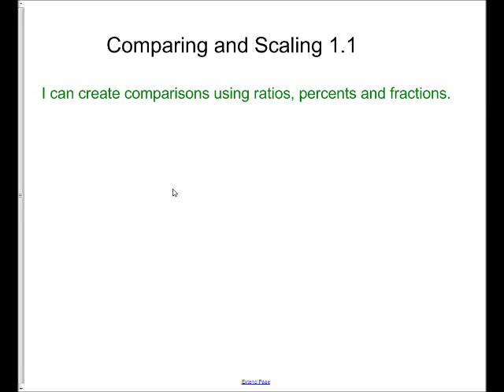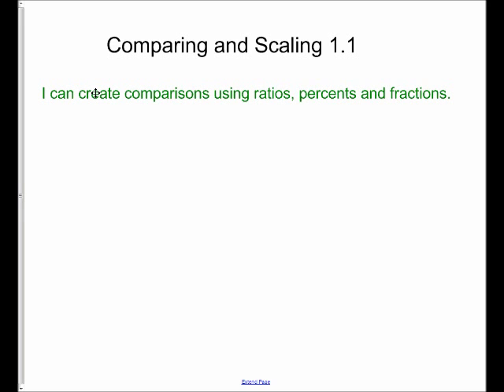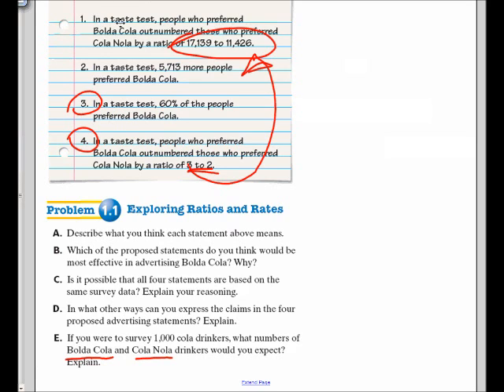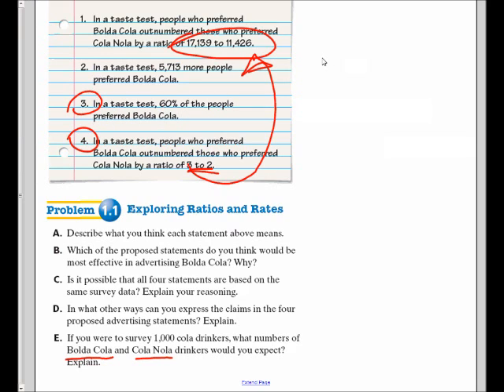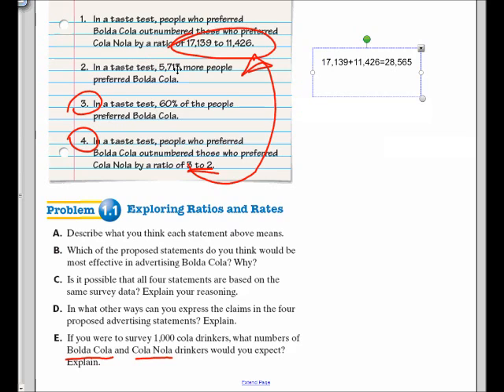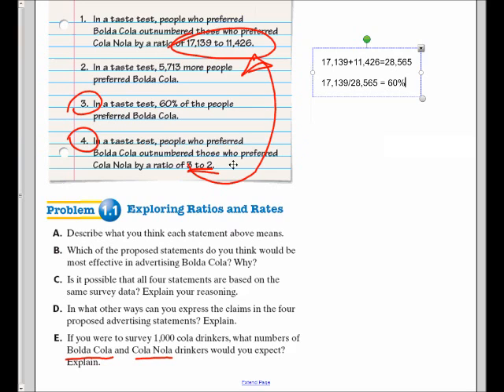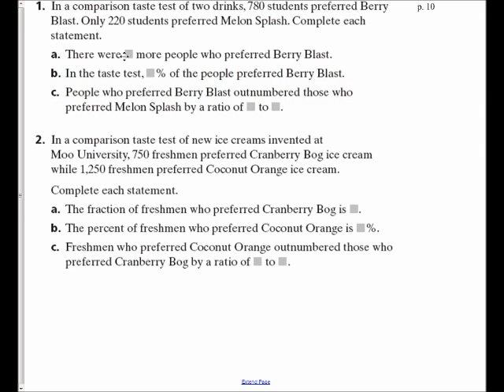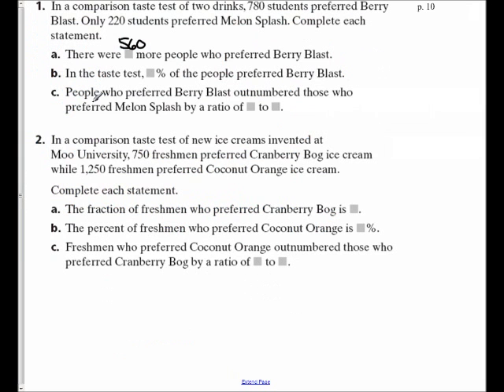C & S 1 1a